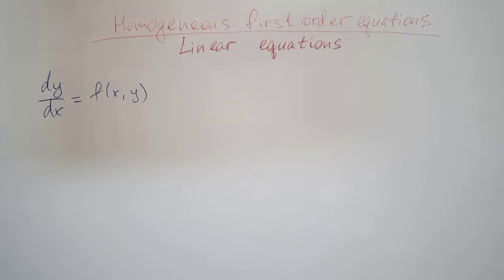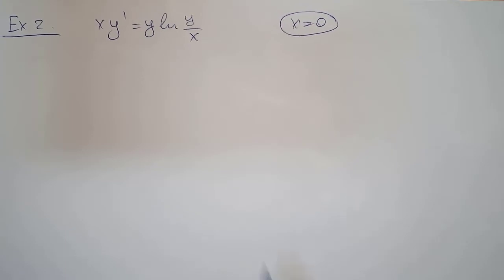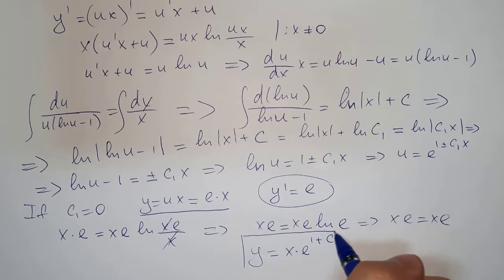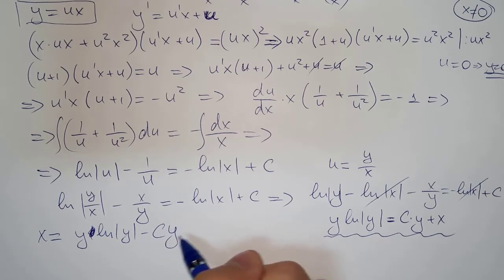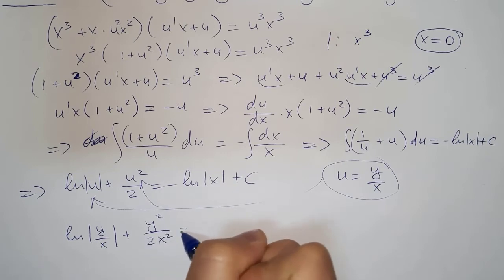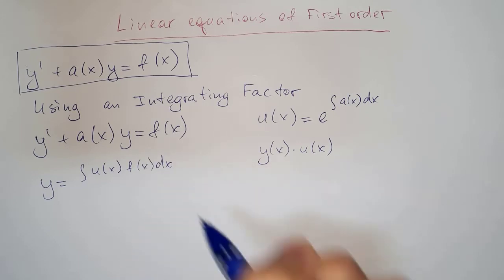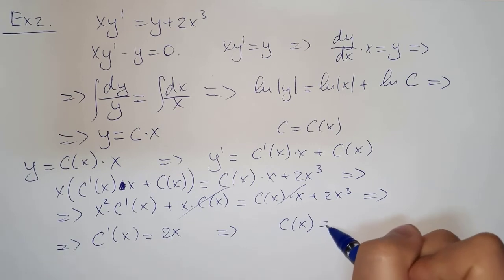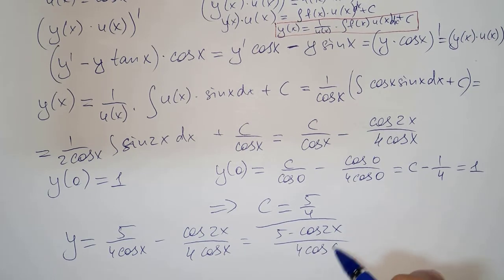Practice 25. Homogeneous first order differential equations. Linear equations